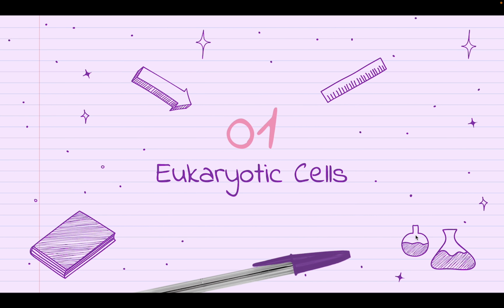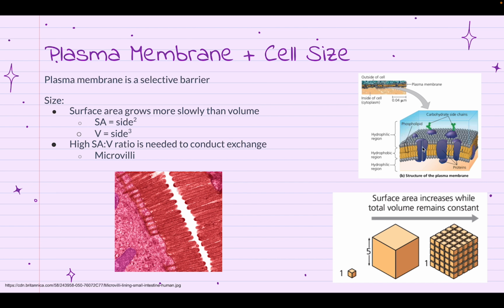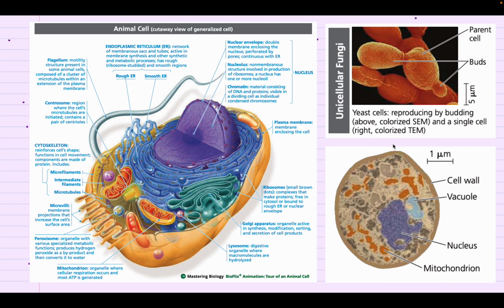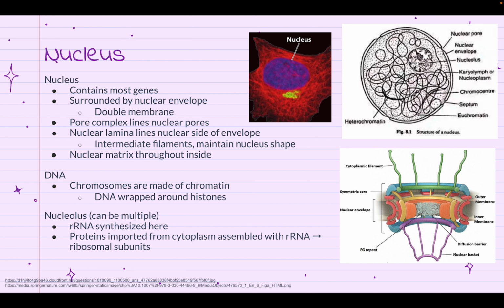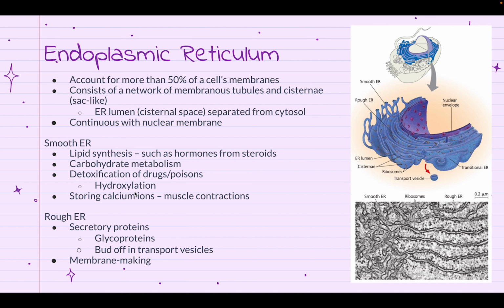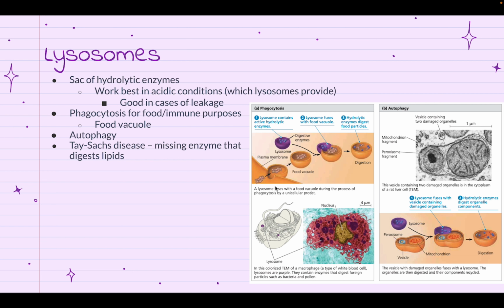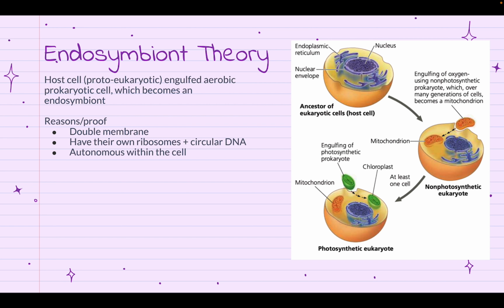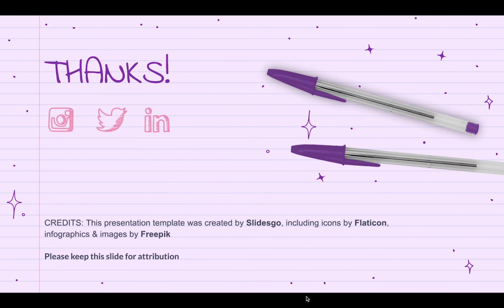Cell Biology pt. 1: Organelles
All you need to know about organelles for USABO and more! This is also good for any class, etc. that might require you to know about organelles. The video covers different categories of organelles, as well as their appearances and functions.